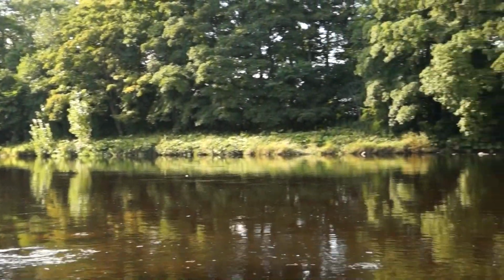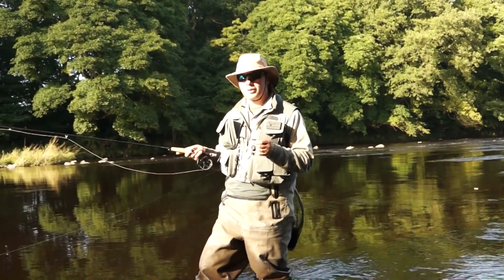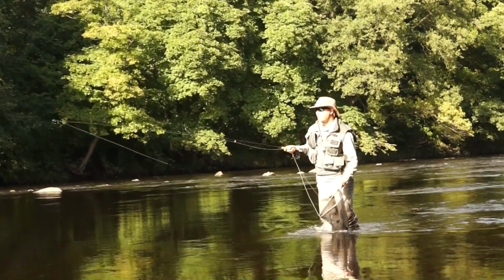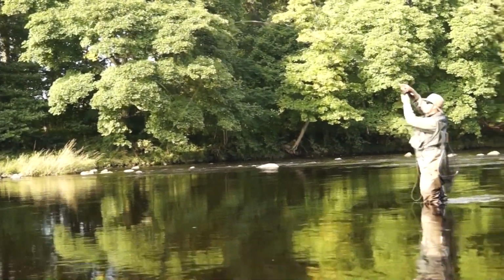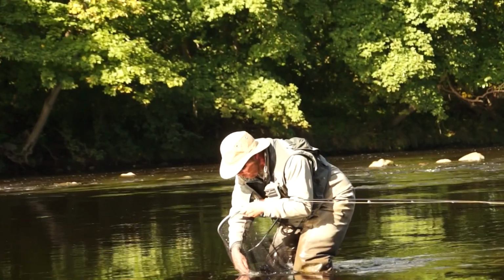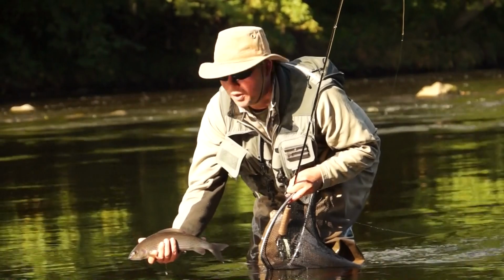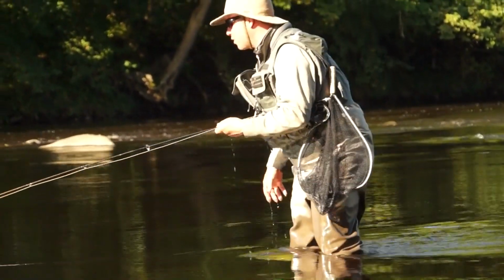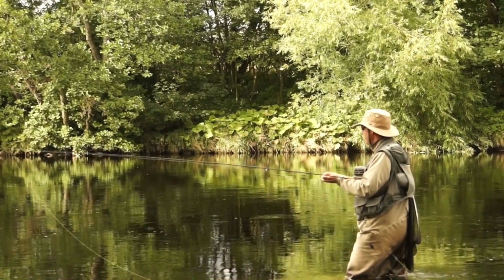Dry fly in the pool tail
Catching pristine autumn grayling in pool tails on dry fly.